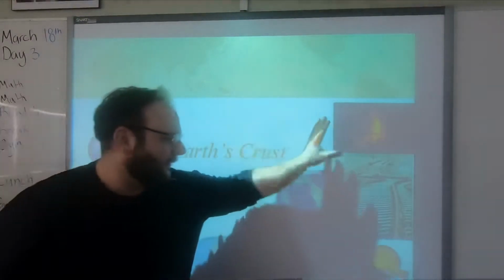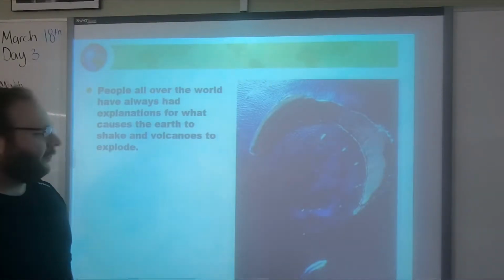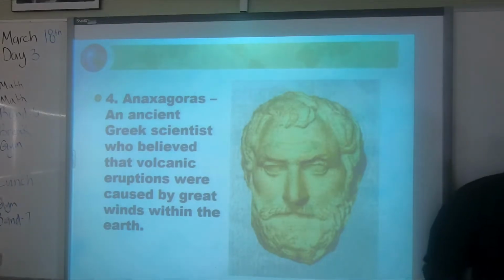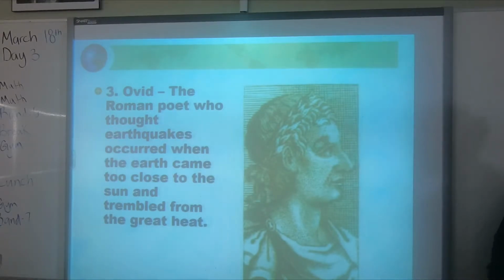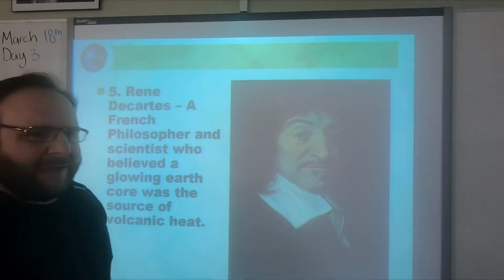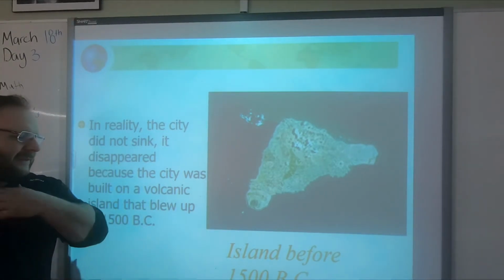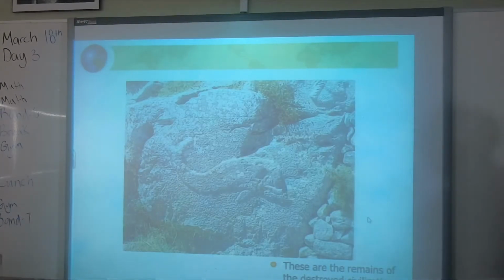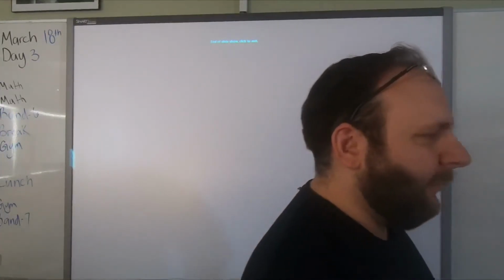Intro to Volcanoes - Myths and Legends